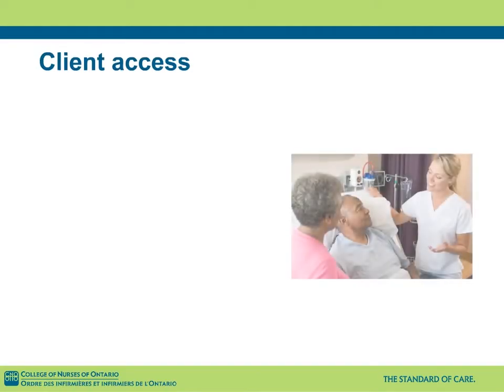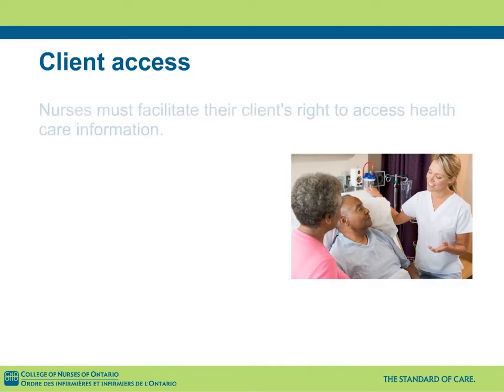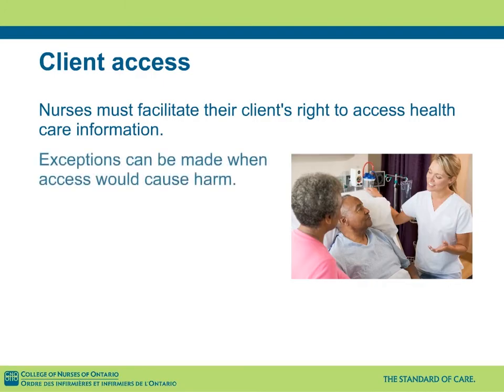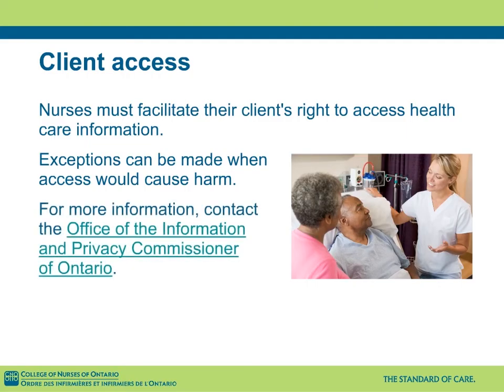Documentation Chapter 4 Security